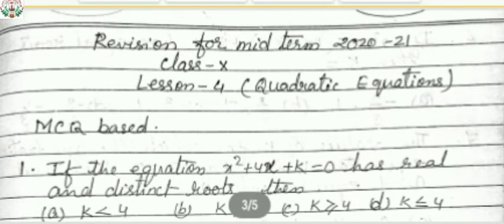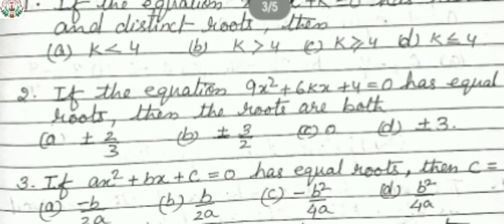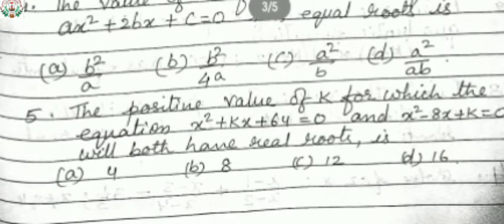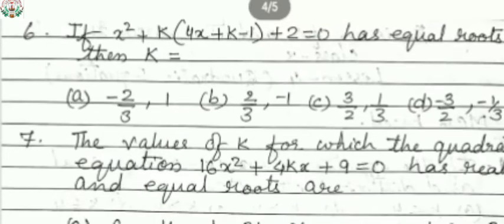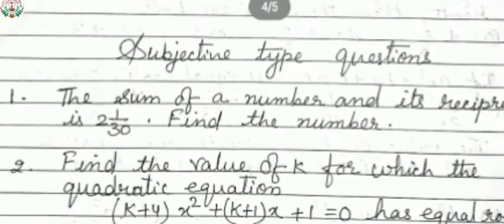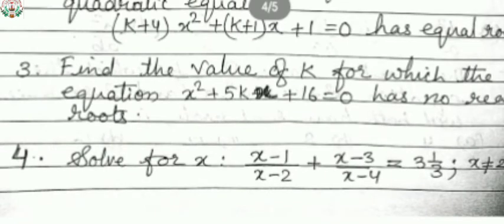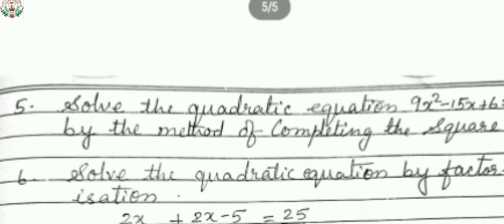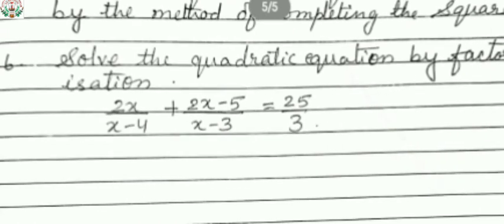7 Oct Maths cl-10 $$